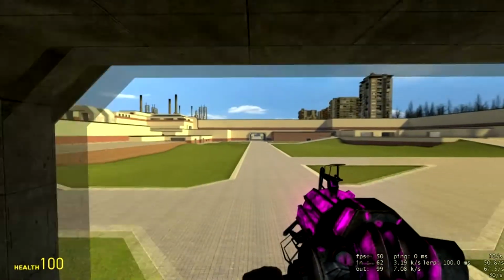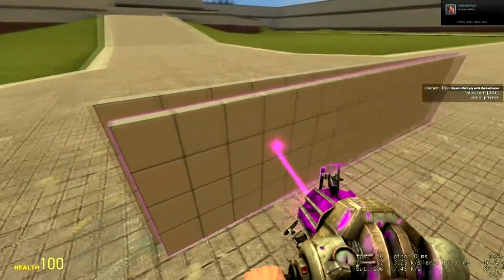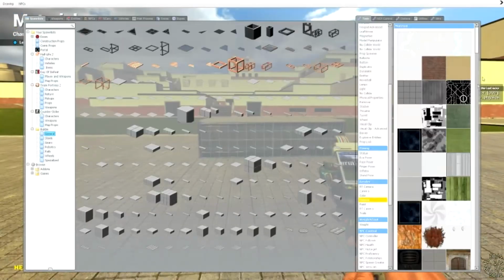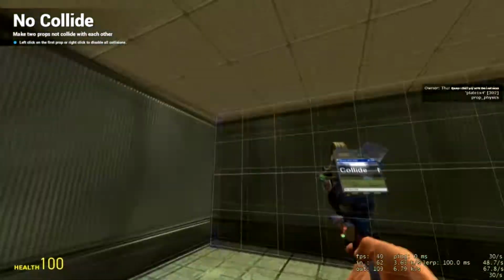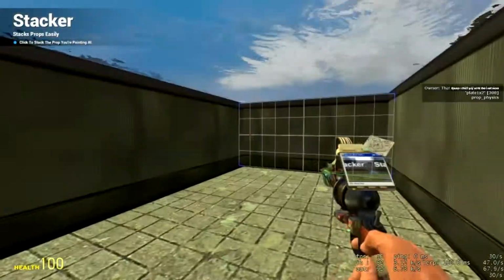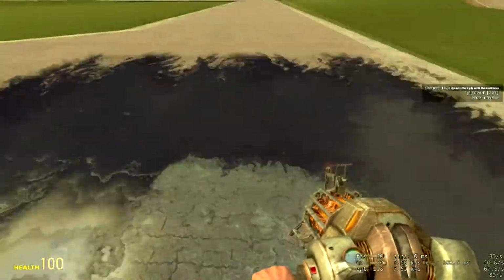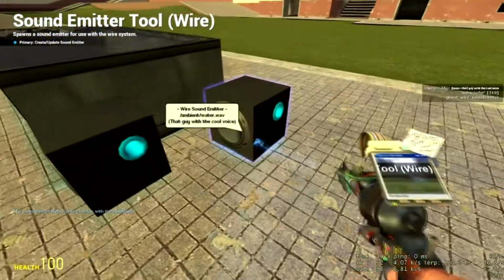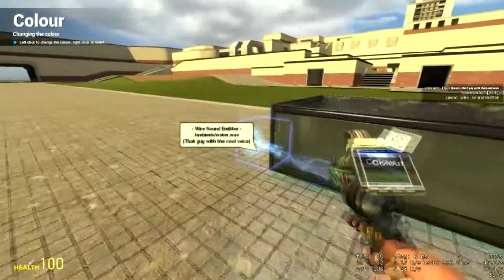Garry's Mod Let's Build - Pond with Sound!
How to build a fancy pond that has sound.